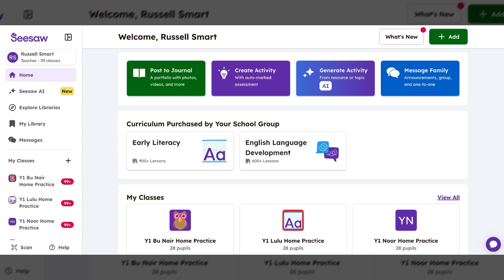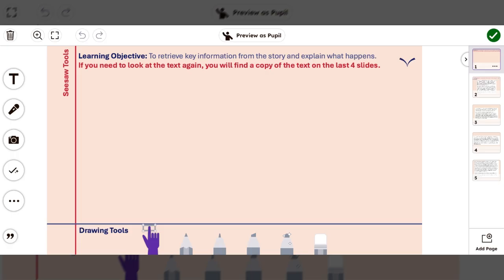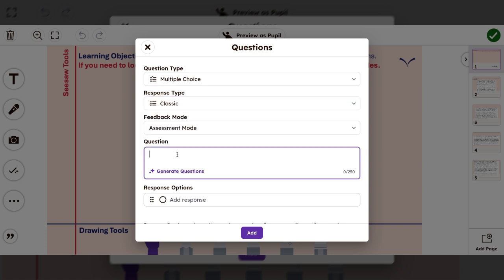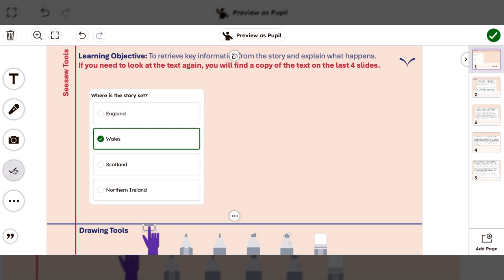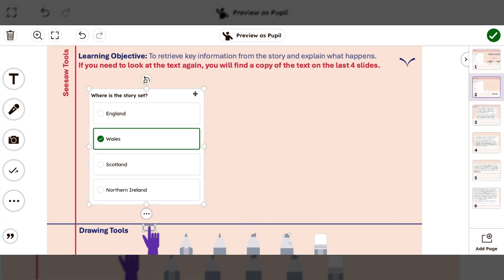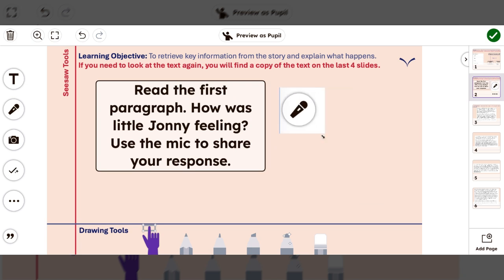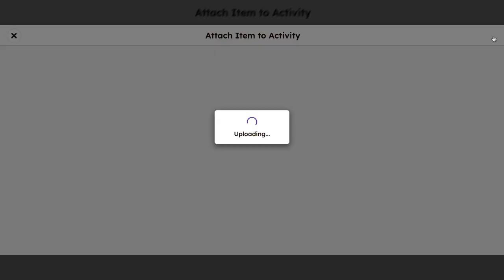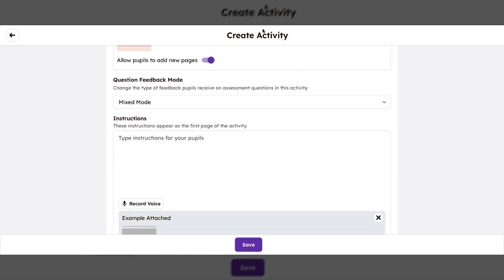Creating engaging Seesaw Activities 1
A short video to demo different interactive tools on Seesaw